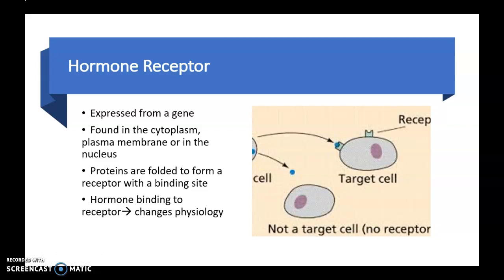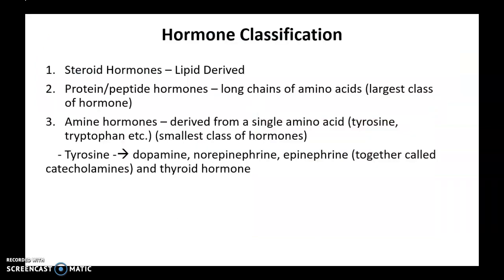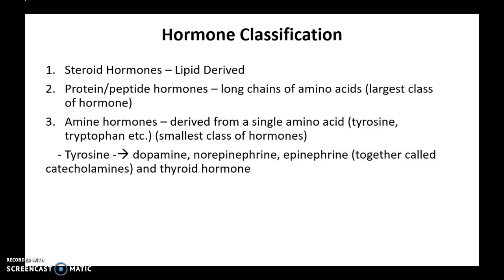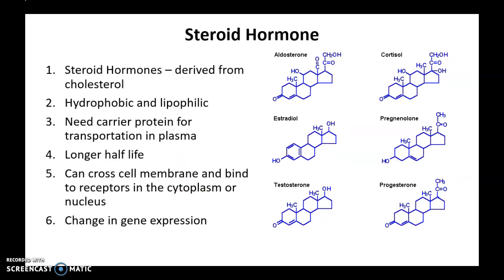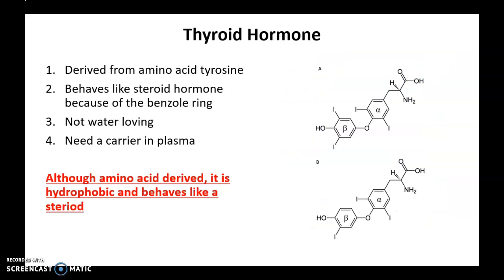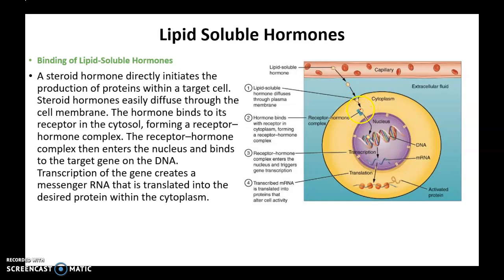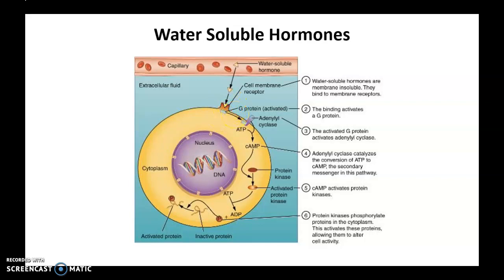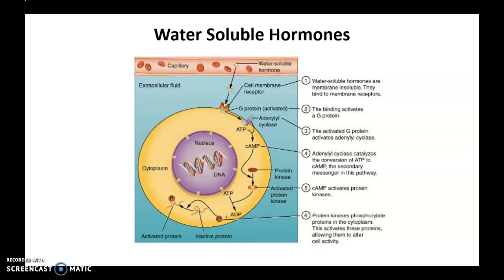Endocrine system part 2